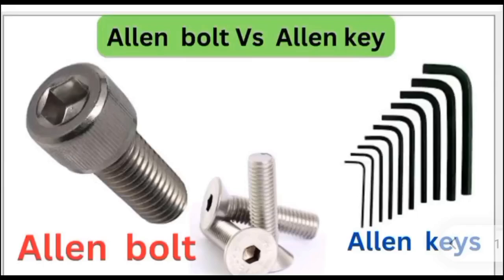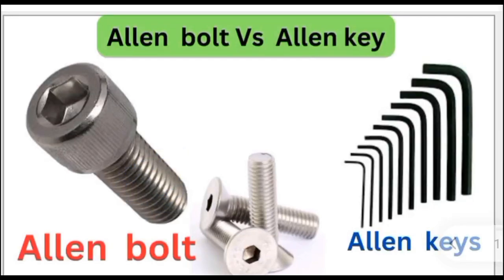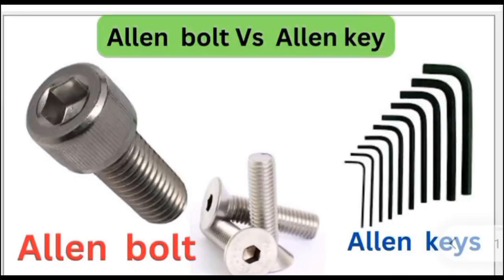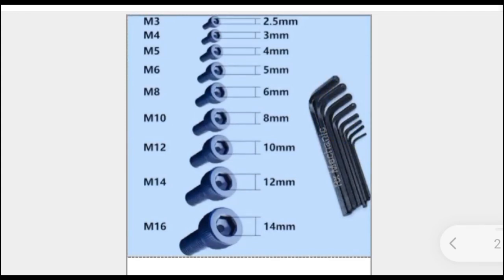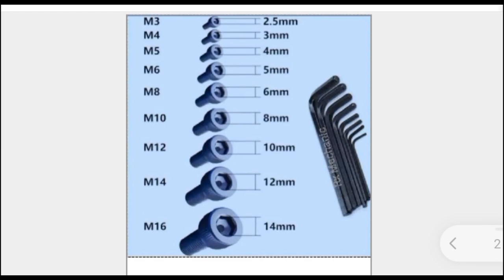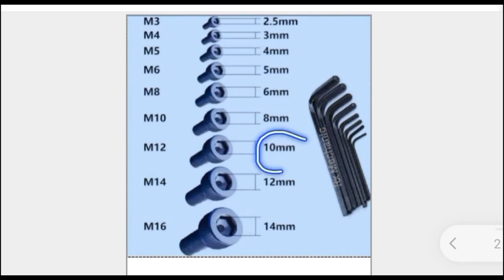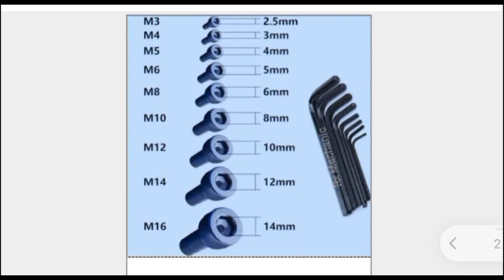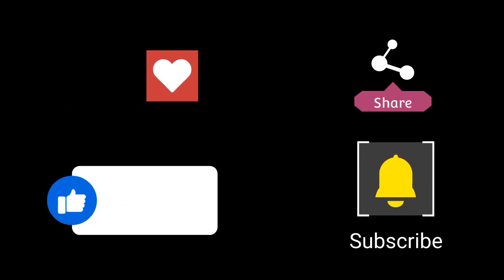Allen Bolt Vs Allen Keys || Allen Key Sizes || Hvac Engineering || Mechanical Engineering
Allen Boly Vs Allen Keys || Allen Key Sizes || Hvac Engineering || Mechanical Engineering